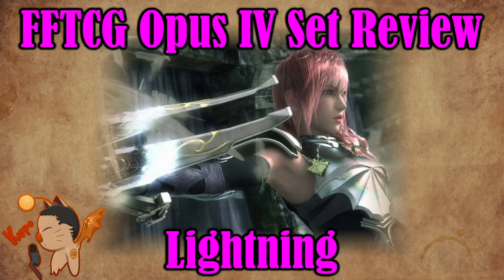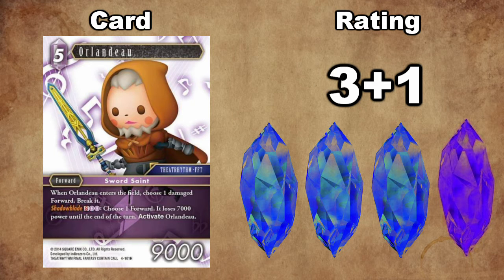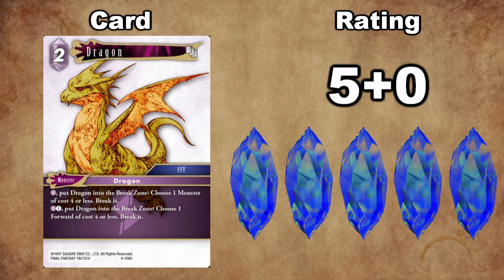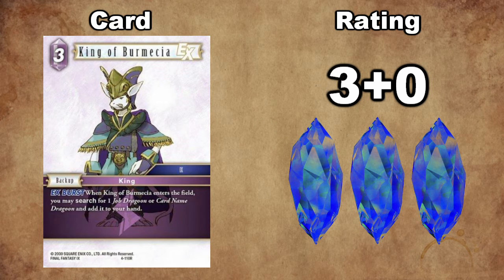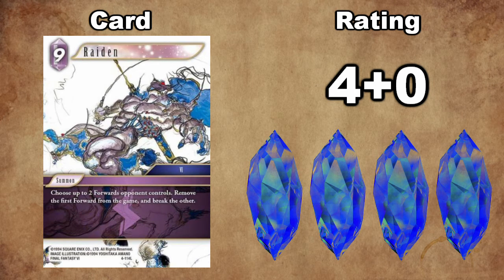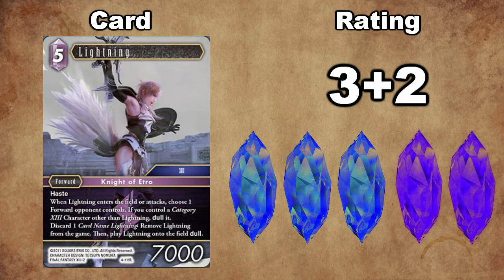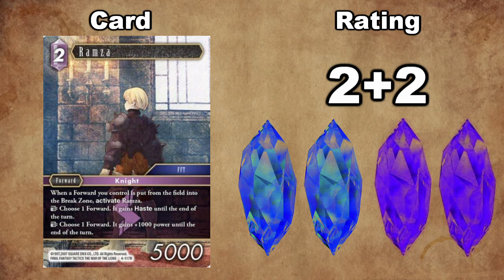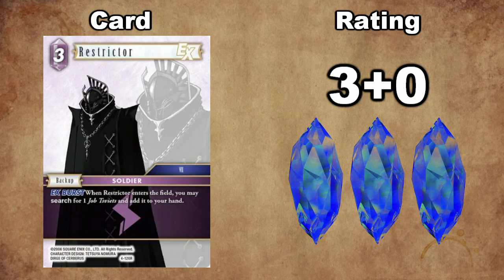FFTCG Opus IV Set Review - Lightning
Hello Viewers,
Come join us and see our Opus IV Lightning Set Review with our very own CRYSTAL RATING SYSTEM!

#1 Potato Boss
Out